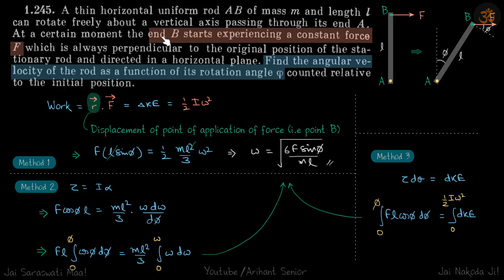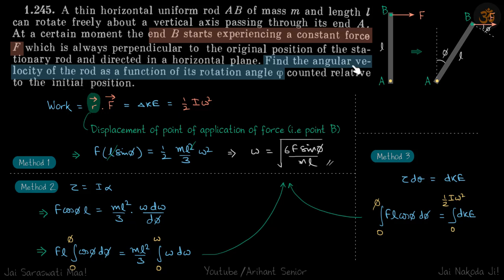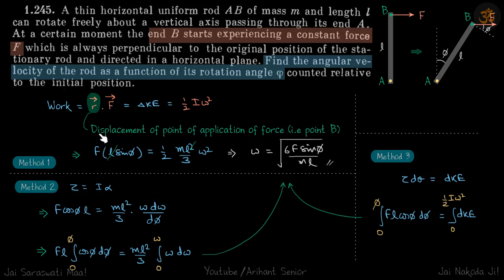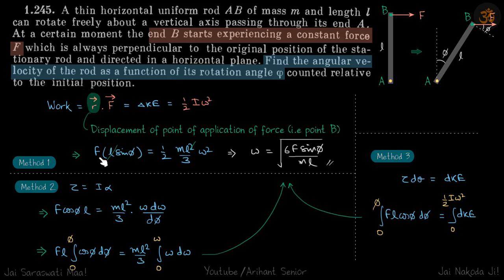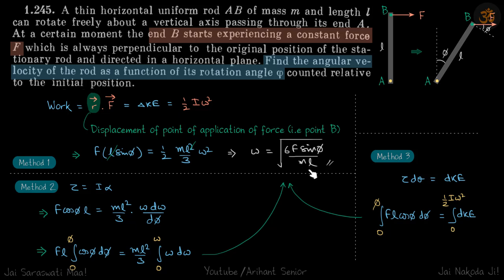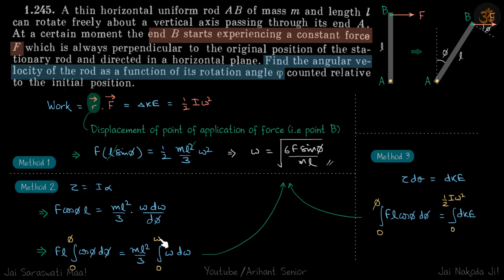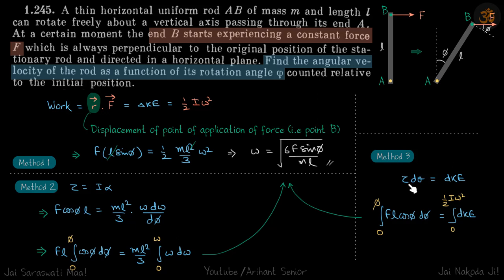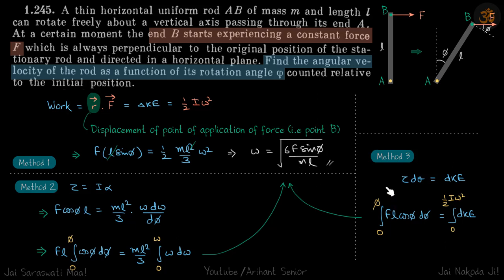1.245 | Irodov Solutions | Mechanics